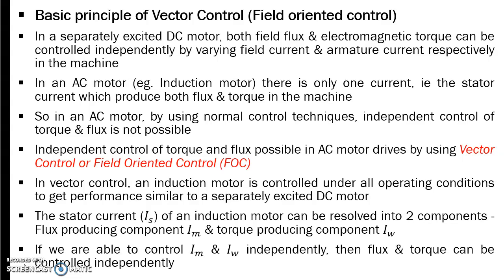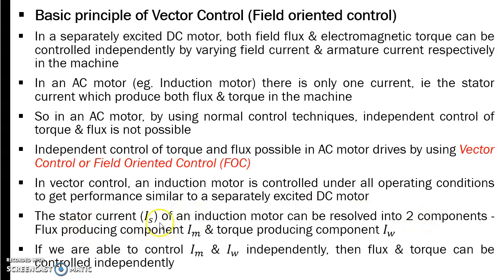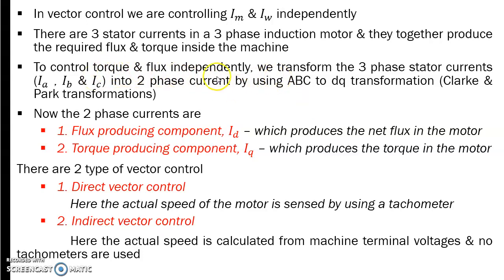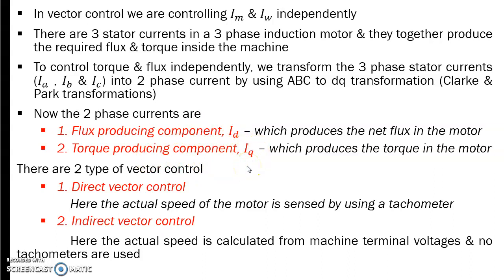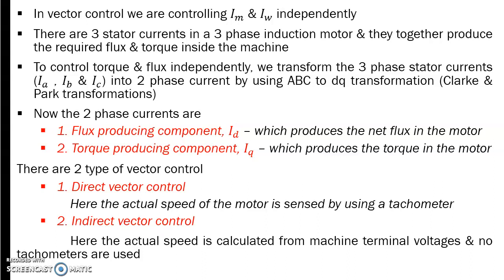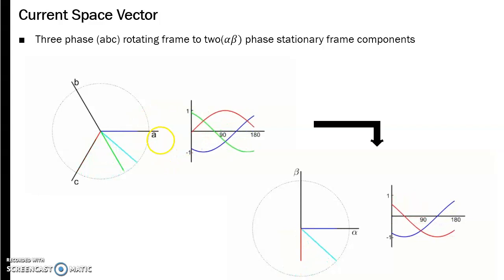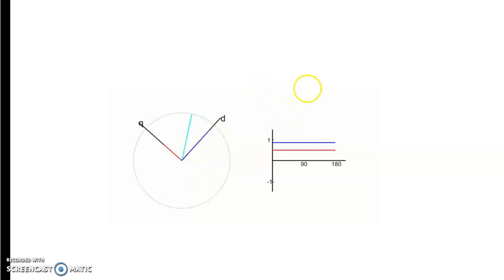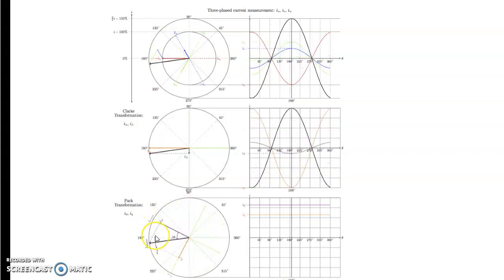Vector Control of Induction Motor Part 1